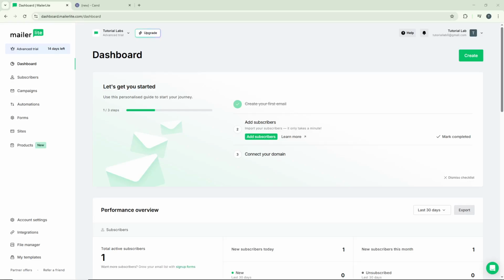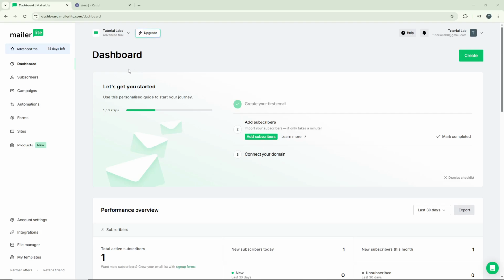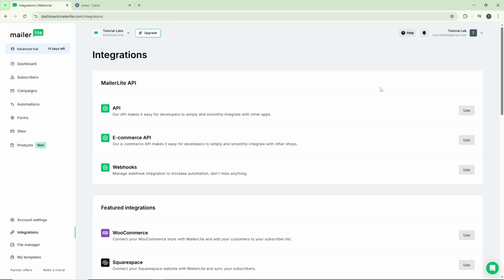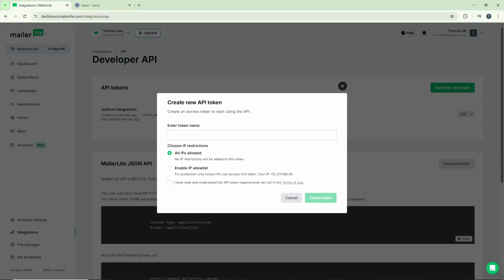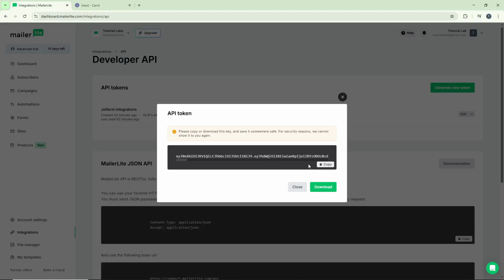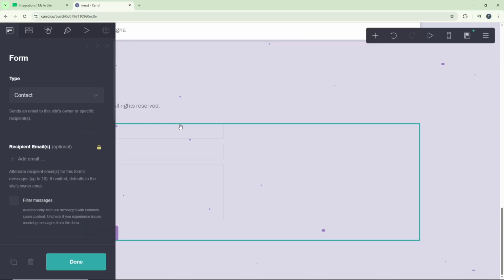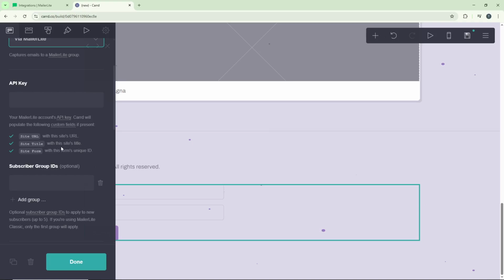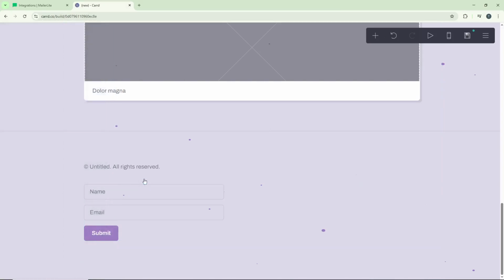How to Use Carrd for Email Marketing with MailerLite (Tutorial 2026)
Along the way, you'll learn Carrd email marketing integration MailerLite, connect Carrd to MailerLite for emails, MailerLite email list on Carrd website, setup email marketing with Carrd and MailerLite, launch email campaigns using Carrd MailerLite, build email signup form Carrd MailerLite, integrate MailerLite forms into Carrd page, Carrd one-page website email marketing strategy, MailerLite automations with Carrd landing page, send marketing emails from Carrd with MailerLite, how to use Carrd and MailerLite together, create email marketing funnels using Carrd